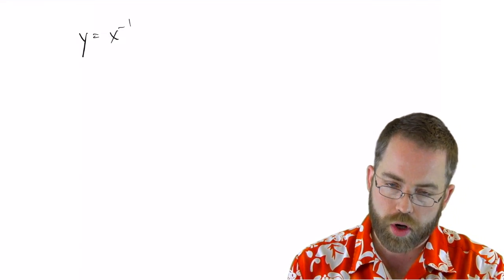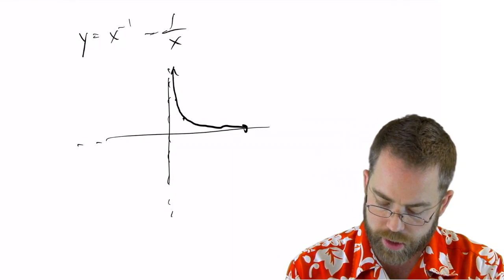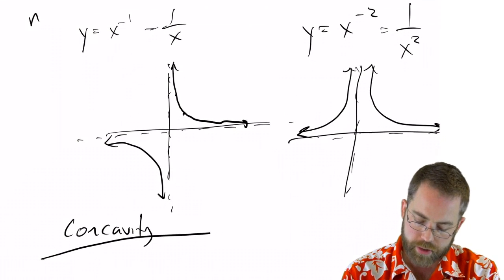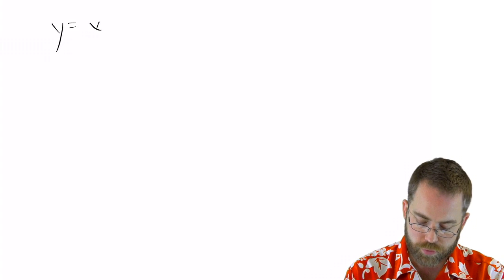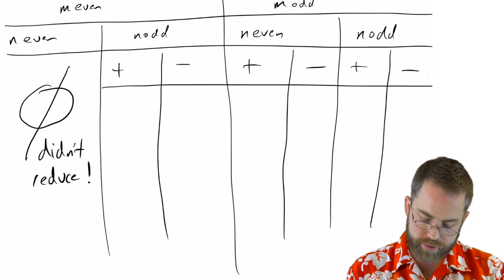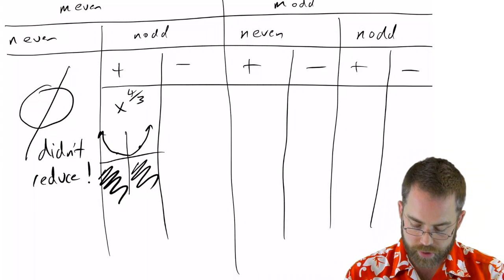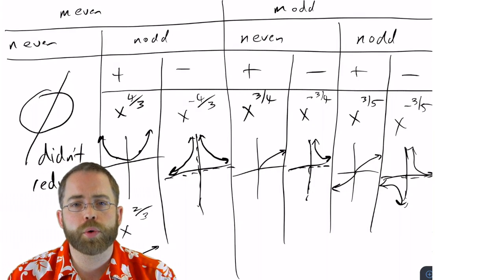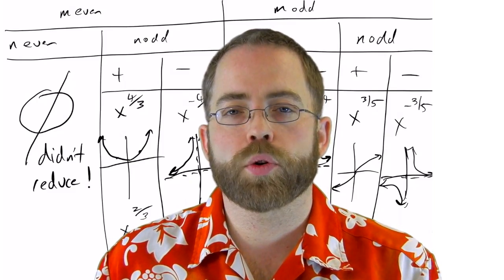Rational Exponents 2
Final lecture on graphing power functions with rational exponents